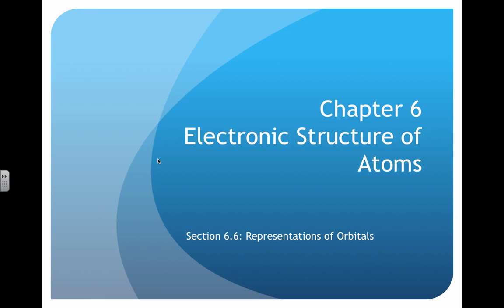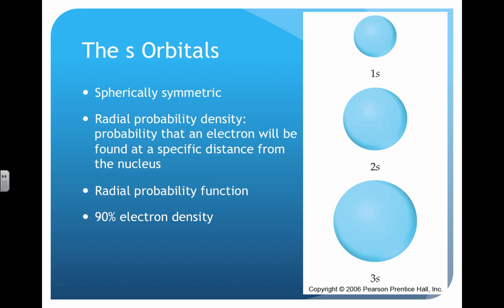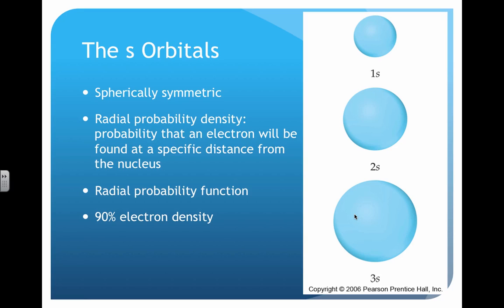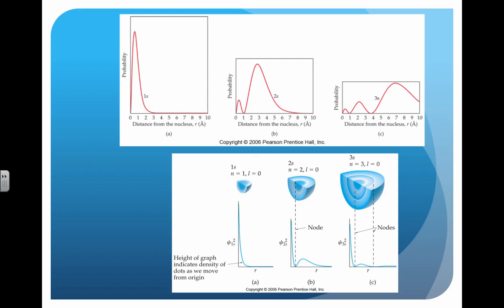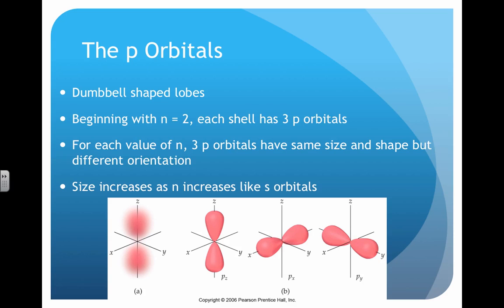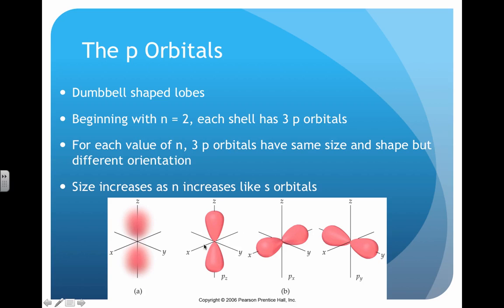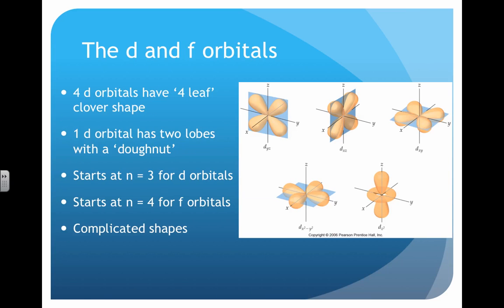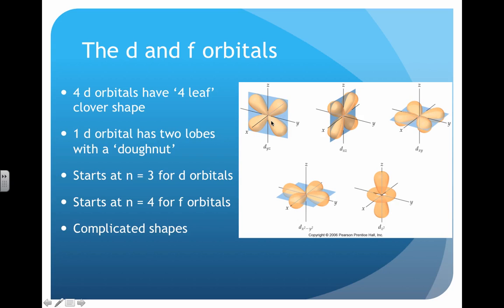AP Chem CH 6.6- Rep. of Orbitals.mp4